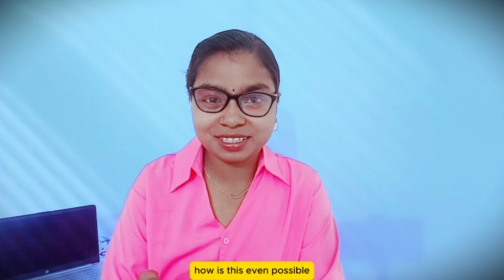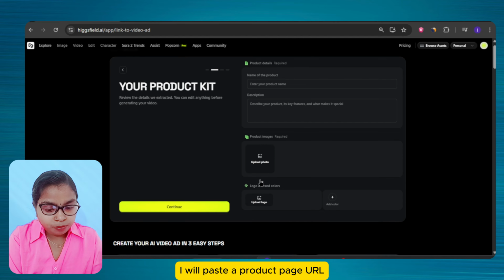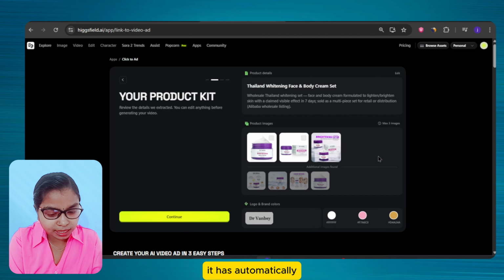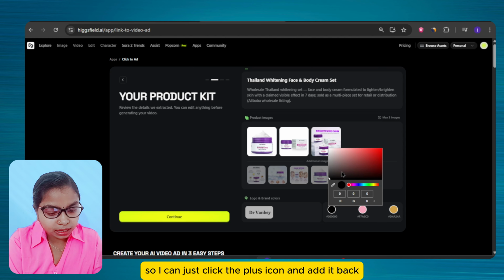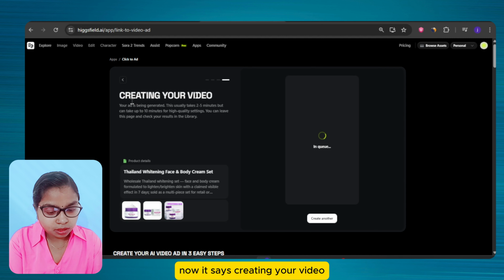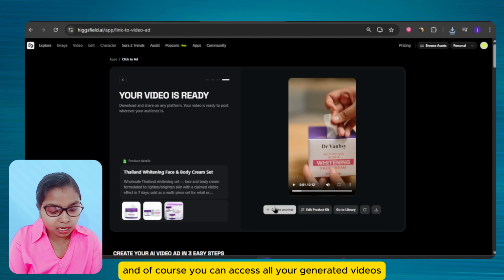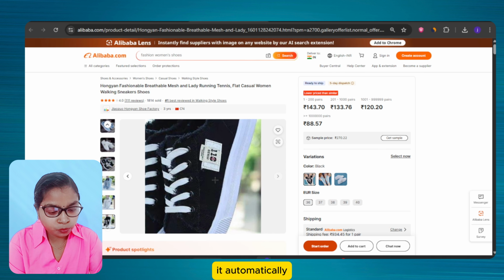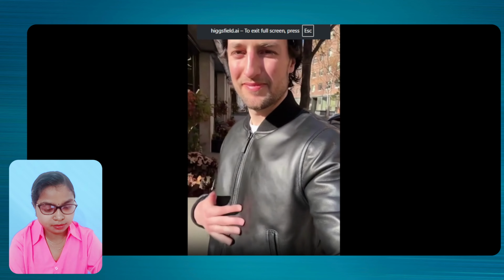I Made 10 Product Ads in 10 Minutes with Higgsfield Click-to-Ad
In this video, I tested one of the most powerful and creator-friendly AI tools of 2025: Higgsfield Click-To-Ad.

This tool is built by Higgsfield — one of the fastest-growing GenAI companies — and their mission is simple: make content creation effortless for everyone.

Click-To-Ad is the world’s first tool that turns any product URL into a fully-produced video ad with AI avatars, professional voiceovers, natural delivery, synced captions, and branded visuals — automatically.

No templates.
No manual editing.
No confusing steps.

Just paste your product link → get a ready-to-post video ad.

🔍 What Click-To-Ad Actually Does

✅ Scans your product page
✅ Extracts up to 8 product images
✅ Picks your brand colors & logo
✅ Creates a 9:16 video using proven ad templates
✅ Adds AI avatars + natural voiceovers
✅ Syncs captions automatically
✅ Generates the entire ad in minutes, not days

This is the same level of production that creative agencies charge thousands of dollars for — now available to anyone with a product link.

Higgsfield literally built what the ad tech industry believed required full human teams.

If you create content, run ads, sell products, or want to automate your creative workflow… this tool is going to change everything.